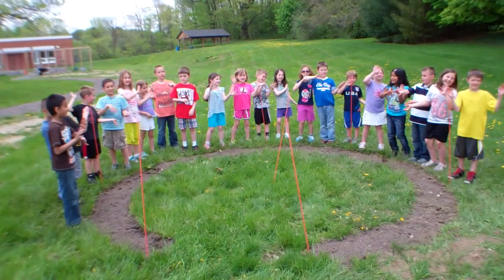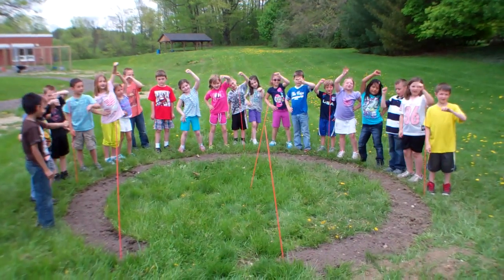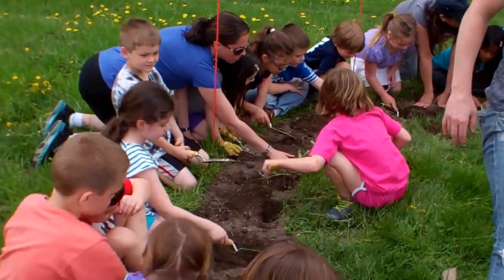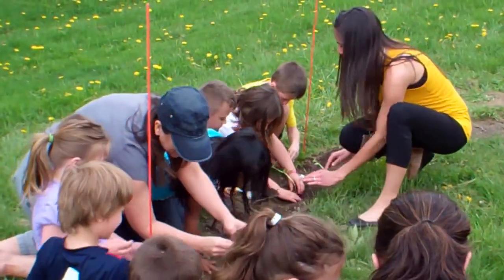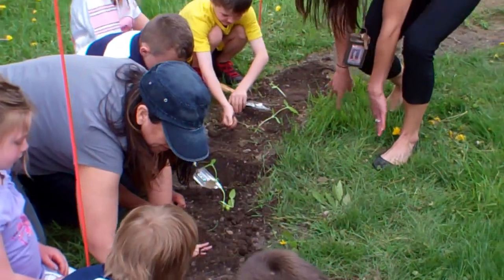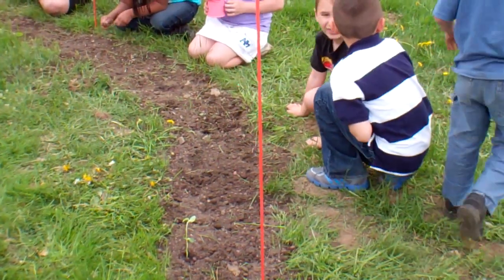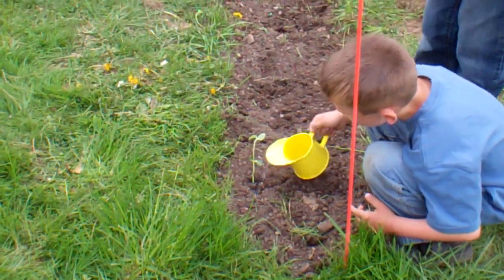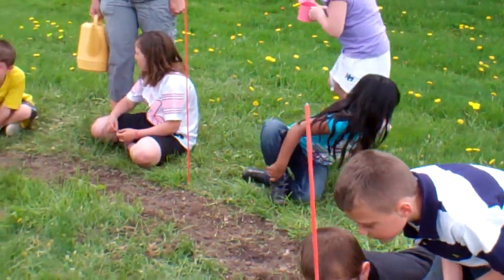Mrs. Miller's Class Plants a Sunflower House